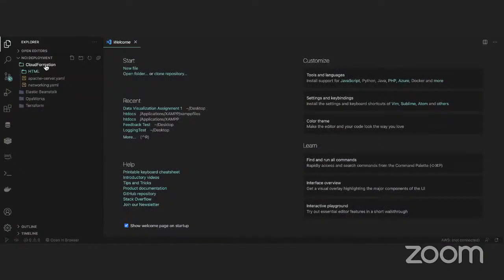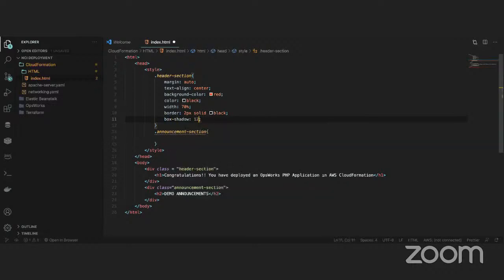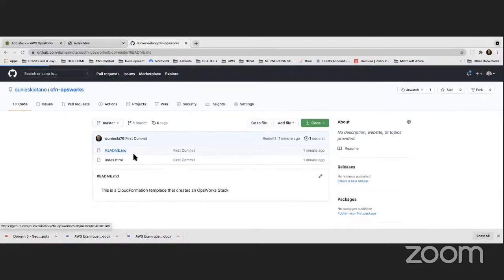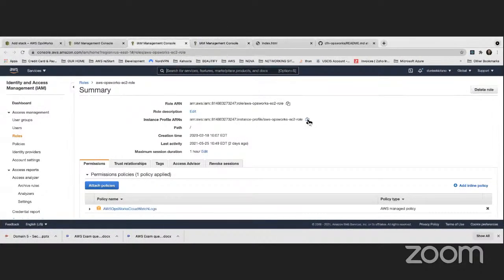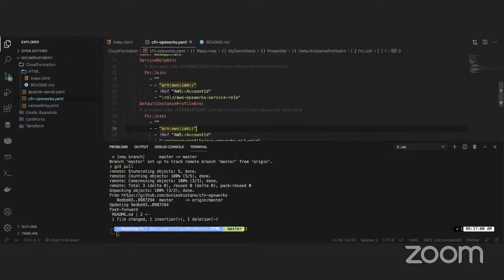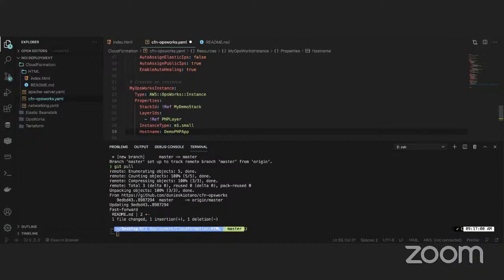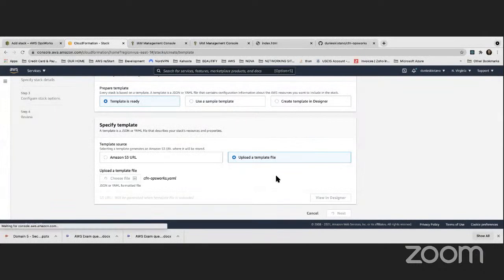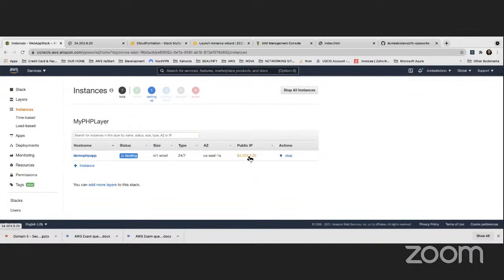AWS: Create OpsWorks Stack using AWS CloudFormation Part 1